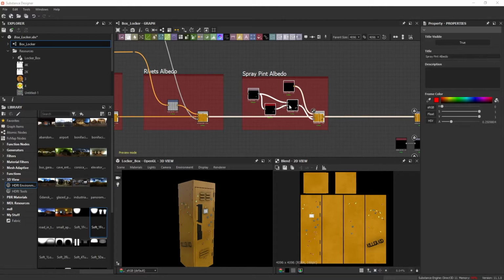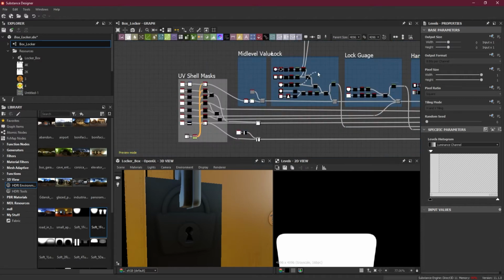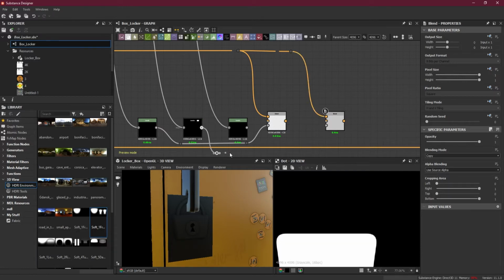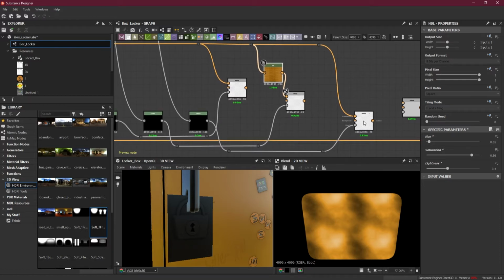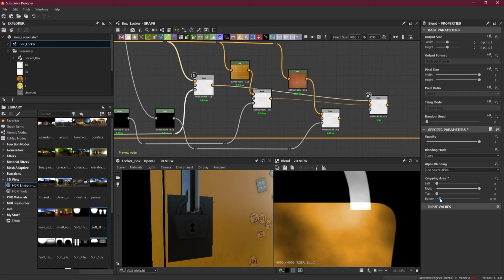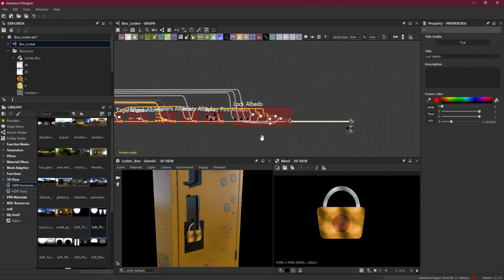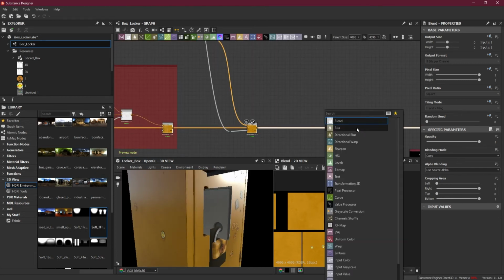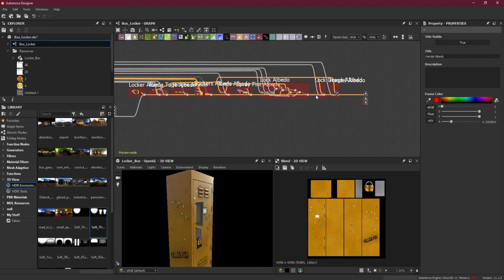Advance Base Color for Metals | Lesson 21 | Chapter 5 | Substance Designer 2021 Essential Series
How to Create Advance Base Color for Metals in Substance Designer? | Lesson 21 | Chapter 5 | Substance Designer 2021 Essential Series

In this video, we will learn how to Create Advance Base Color for Metals in Substance Designer?